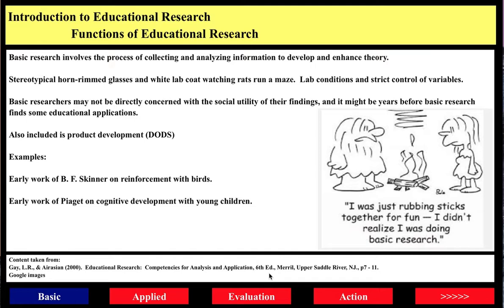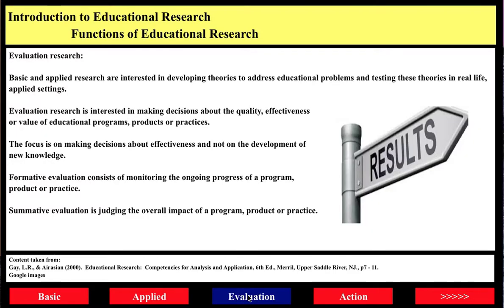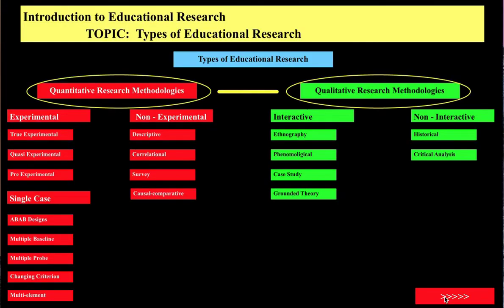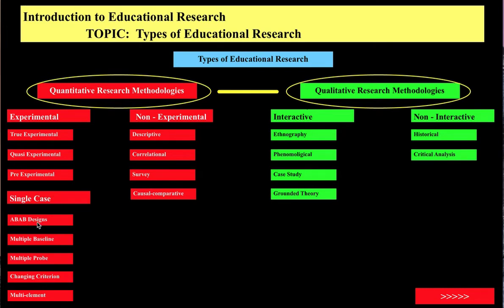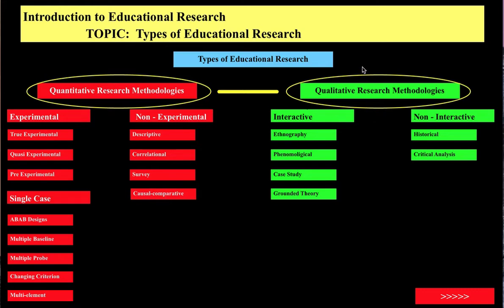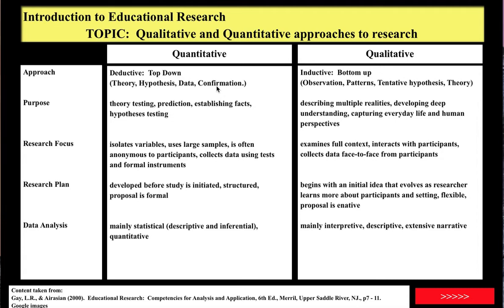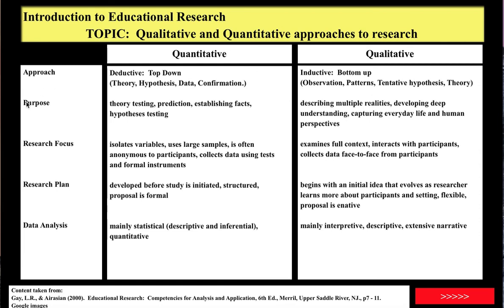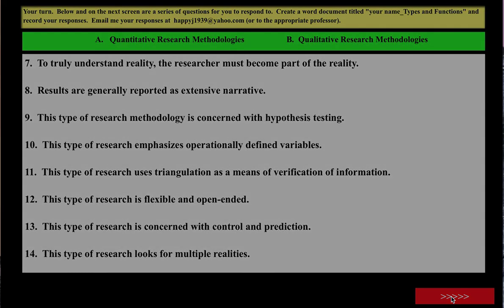Types and Functions of Educational Research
This video discusses the four functions of educational research:  Basic, Applied, Evaluation, and Action.  It also reviews the different types of educational research and presents a distinction between qualitative and quantitative research methodologies.